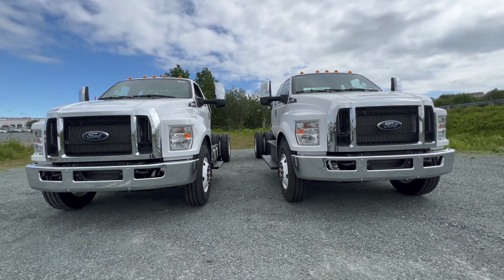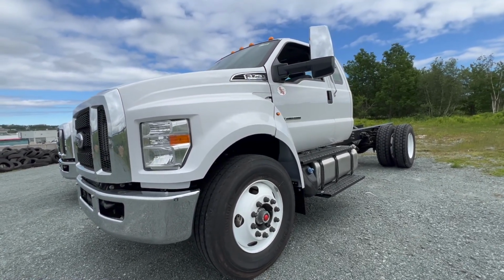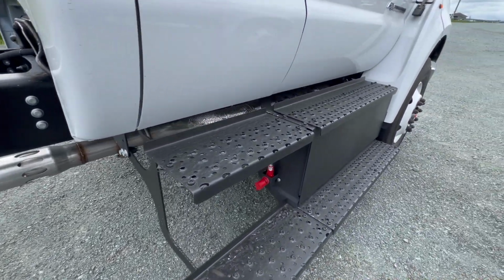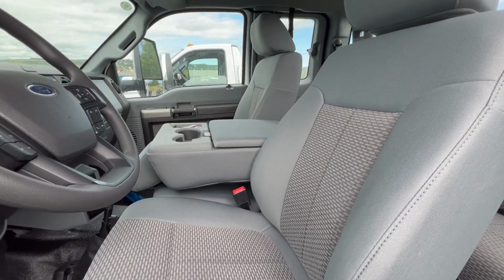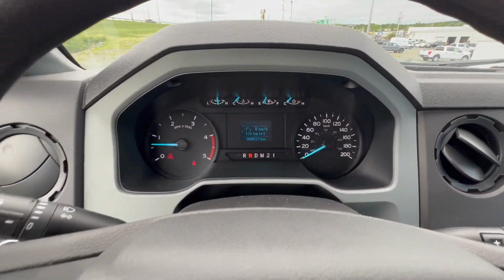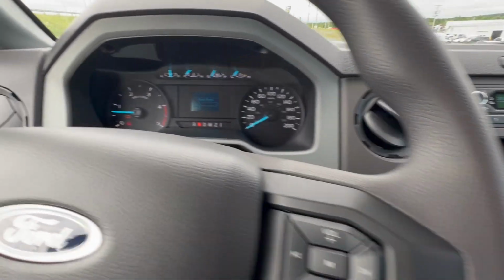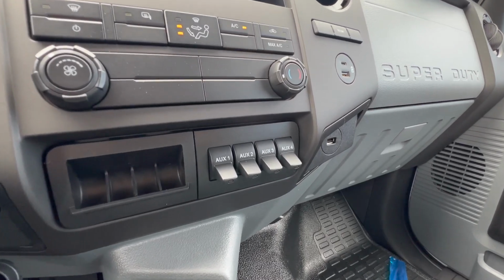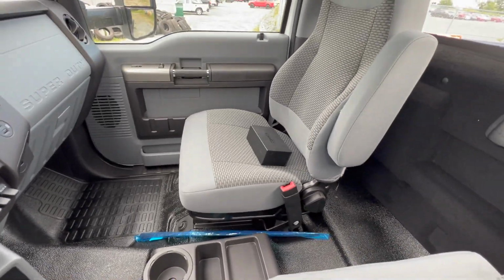2023 Ford F-750 Chassis Cab 6.7L PowerStroke Review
Today we look at these two 2023 Ford F-750 Chassis Cab Trucks. 6.7L PowerStoke Turbo Diesel V8 engine paired to 6-Speed HD Automatic Transmission, 197" Wheelbase, Exterior Appearance Package